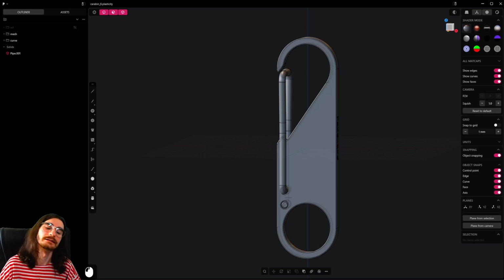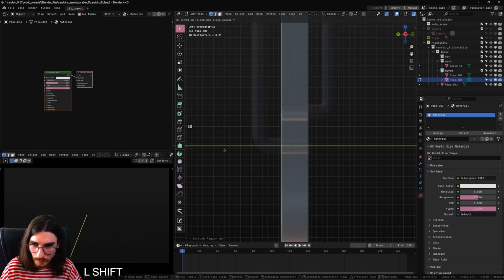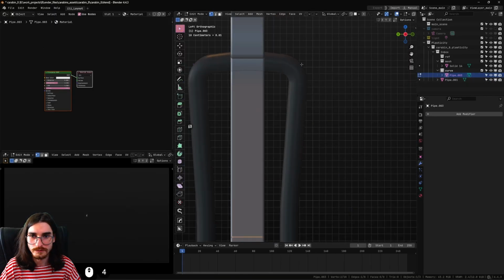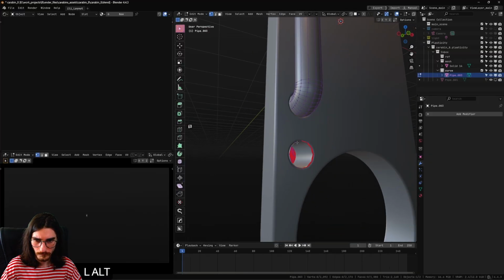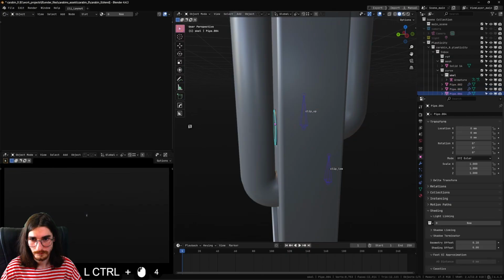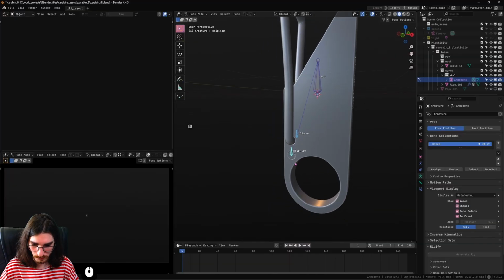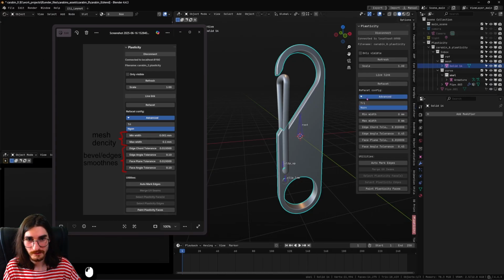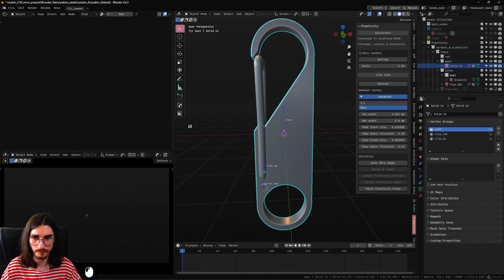Plasticity to Blender | TUTORIAL #8 | Key Clip Rig PT 2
In this part, I bring the model into Blender to:
🔧 Model a custom snap hook specifically for animation
🦴 Set up a simple rig to control the movement
🎞 Prepare everything for animation and rendering

💡 Even simple objects can come to life with the right setup.
Next up: UVs, materials, lighting, and the final render!

👇 Chapters / Timecodes:

00:00 - Intro
00:20 - Jump in Blender
00:33 - Connect Plasticity to Blender
01:11 - Modeling snap hook
07:02 - Rig n Bones
09:32 - Weight paint
10:23 - Constraints
11:19 - REFACET Plasticity addon
14:30 - Assign main body to root bone
14:48 - Rig overview
15:14 - Limit rotation of bone
15:24 - Outro